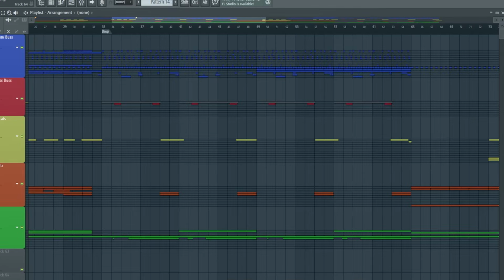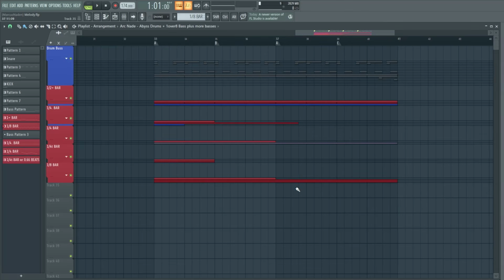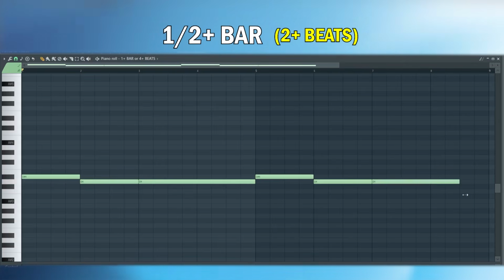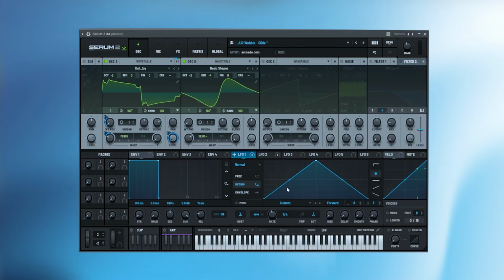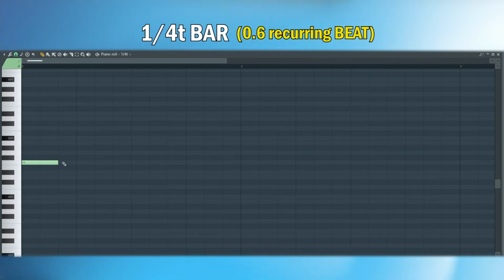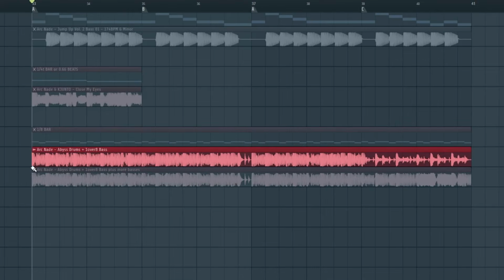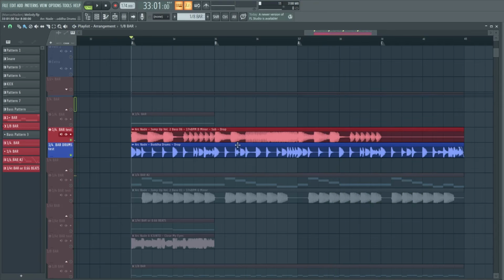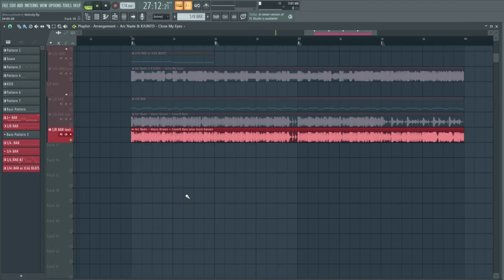7 Bass Patterns Every Producer Should Know | Drum and Bass Tutorial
Timestamps
00:00 - Intro
00:13 - Drop Structure
01:56 - Pattern 1
03:46 - Pattern 2
05:20 - Pattern 3
06:22 - Pattern 4
07:32 - Pattern 5
08:35 - Join my music production academy
08:52 - Pattern 6
10:47 - Pattern 7
11:20 - Other patterns to think about
11:57 - Watch this video next